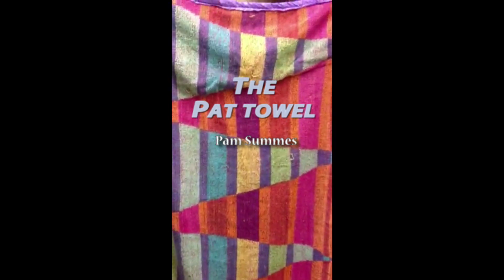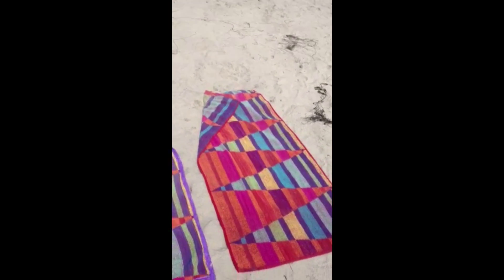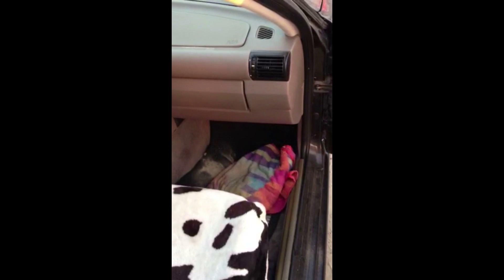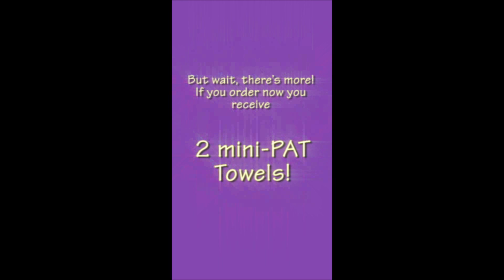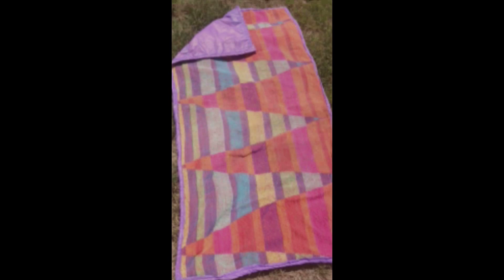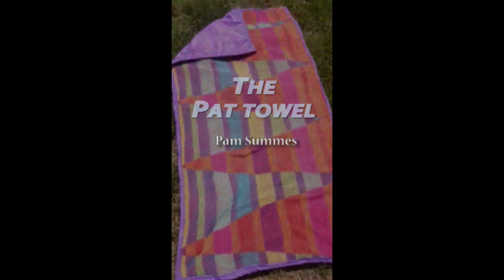PAT Towel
best beach towel